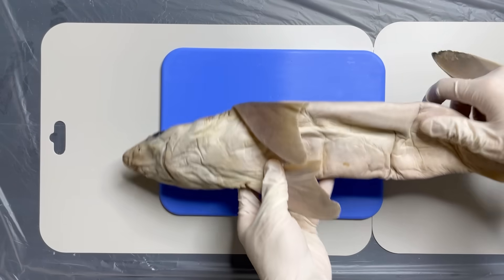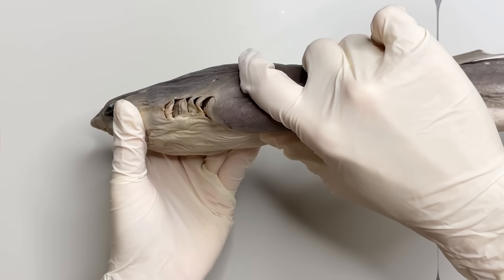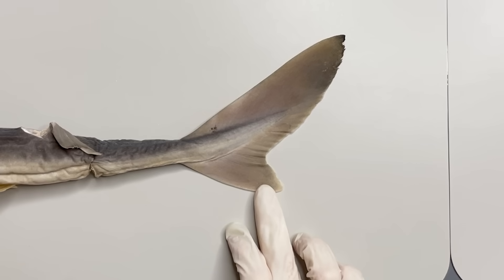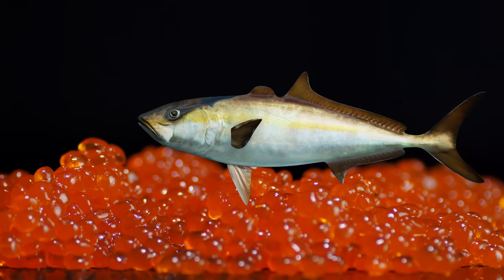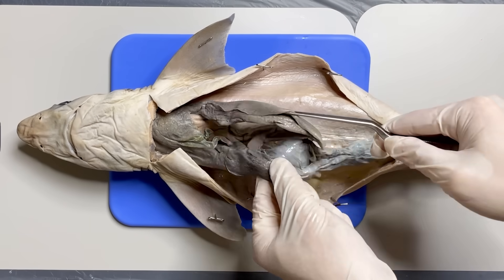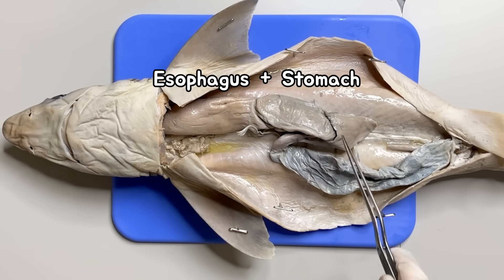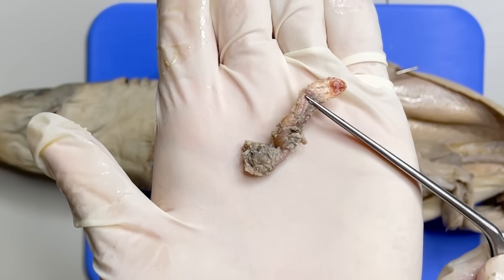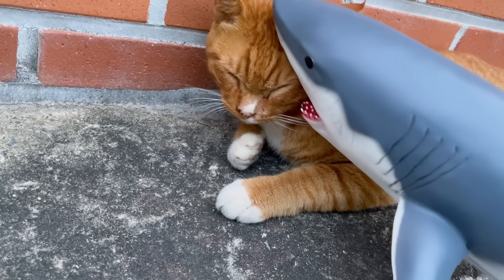Strange Organ Inside a Shark ! - Shark Dissection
Sharks are the apex predators of the ocean.
How is the inside of sharks different from other fish?

To show you guys a shark, I bought one as an anatomical shark.
I think this one is the largest creature that I’ve introduced so far!

Let’s do the shark’s anatomy!!